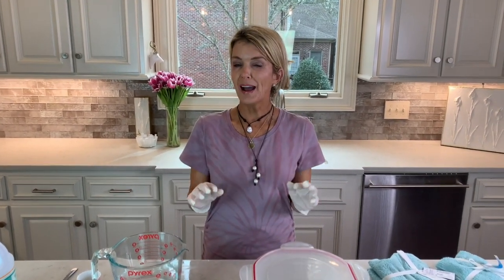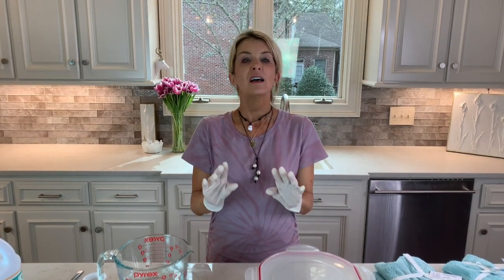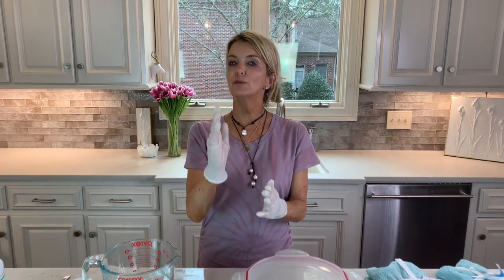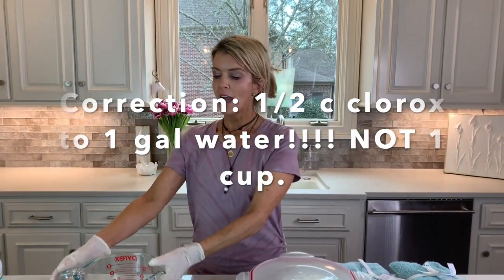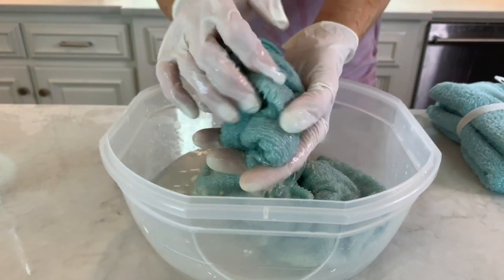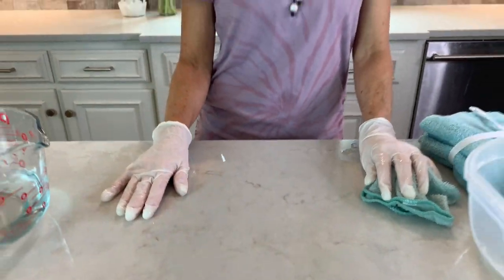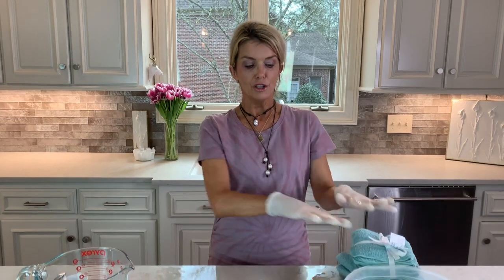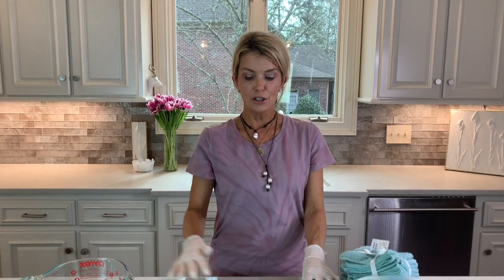How to make clorox bleach solution to kill coronavirus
How to make disinfecting clorox wipes with coronavirus killing ratio bleach to water. How to use the solution, how long to let it sit, and extra steps needed for food surfaces or baby toys.